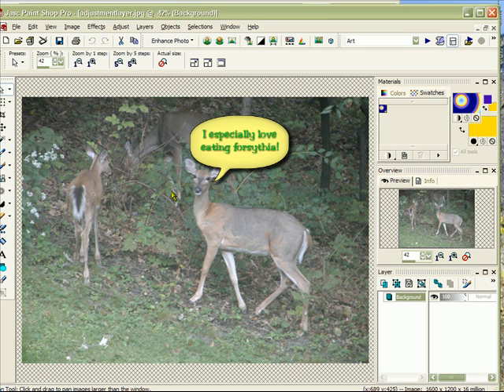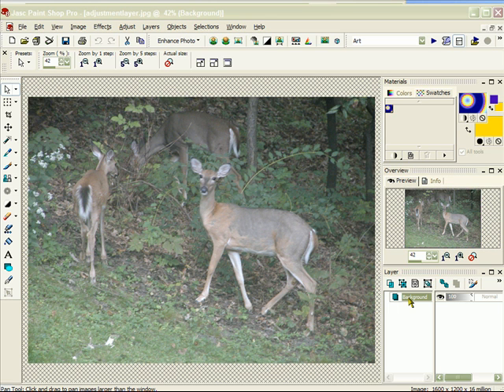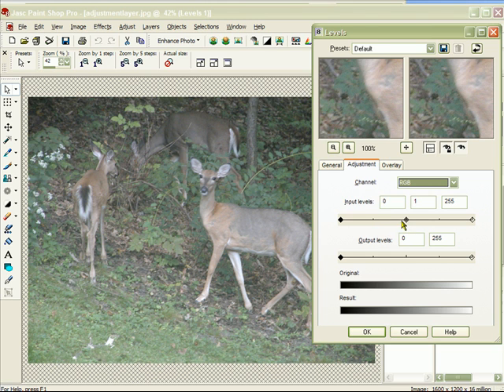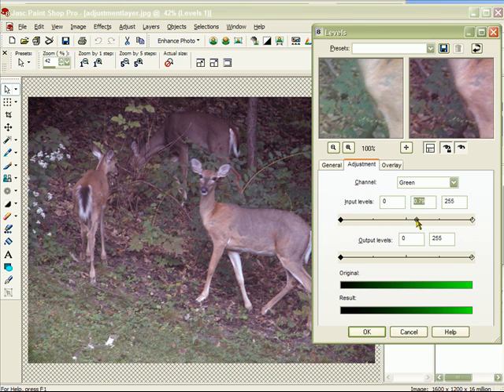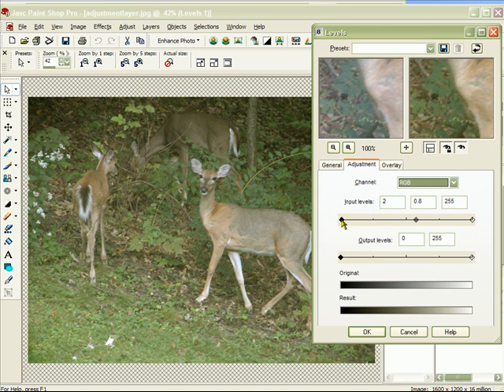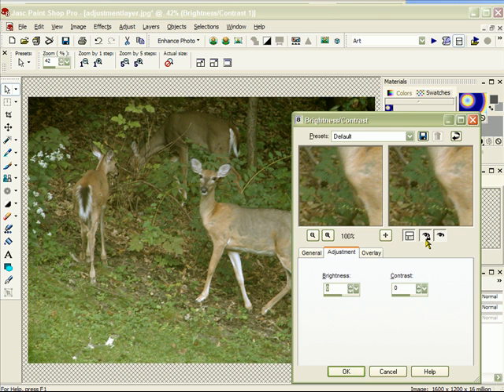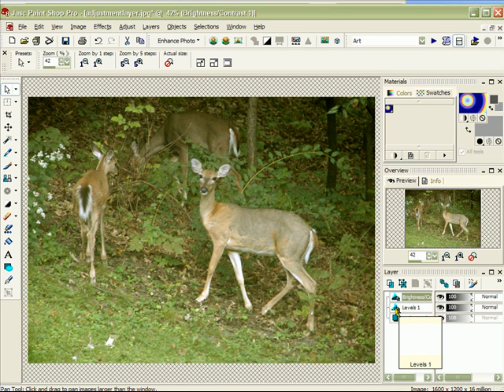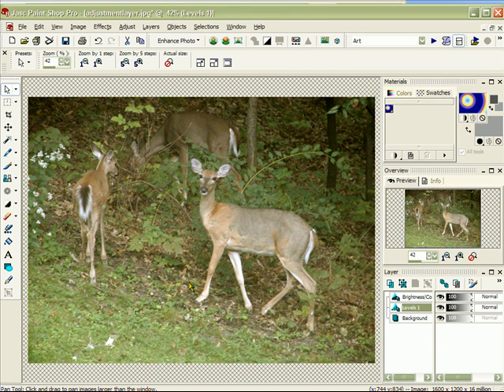Intro to Adjustment Layers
Video shows the value and basic function of adjustment layers in photo editing programs. The demo is created with PaintShop Pro, but will be much the same in any software offering this adjustment feature.